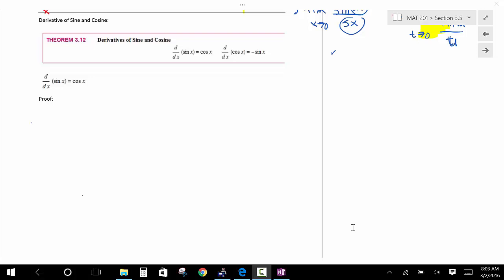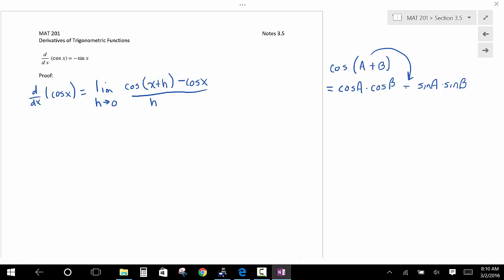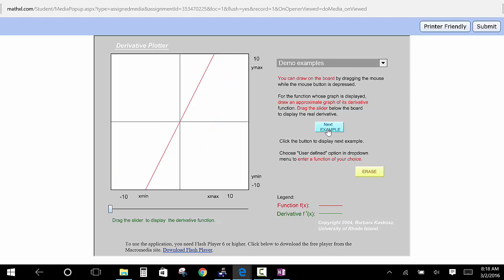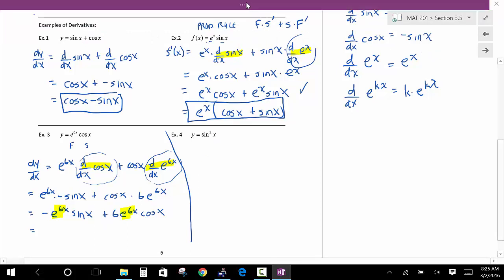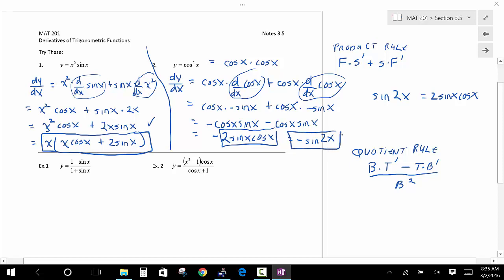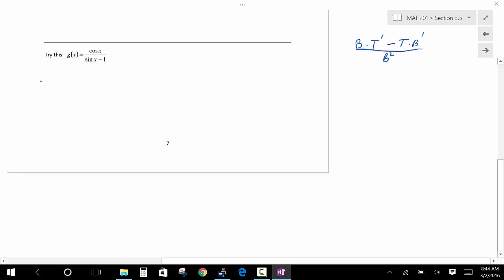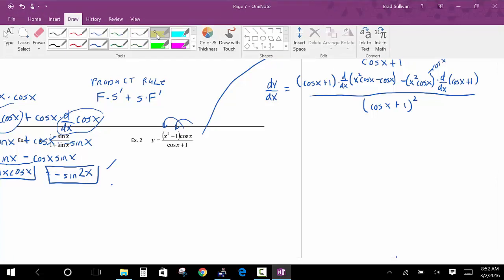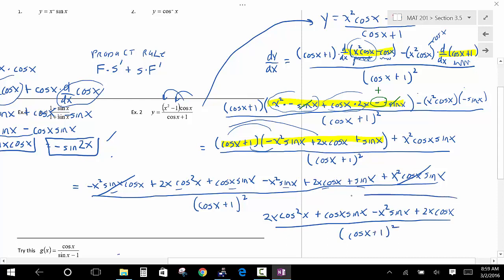MAT 201 Video Section 3.5 Part 2